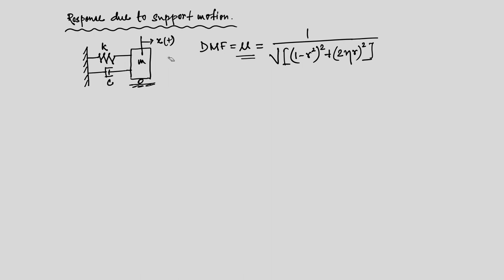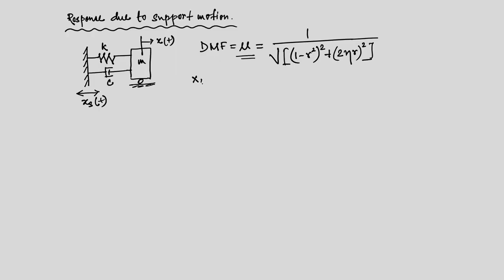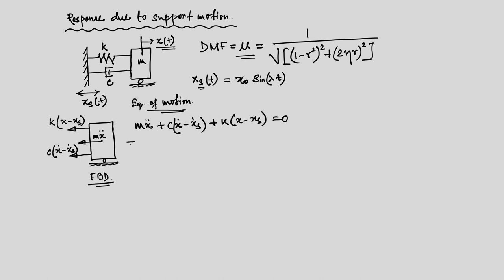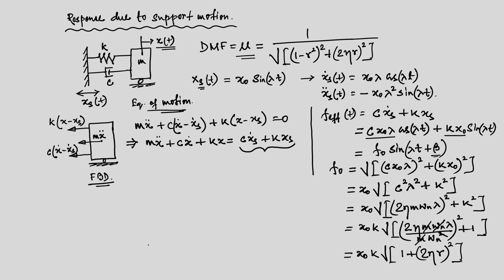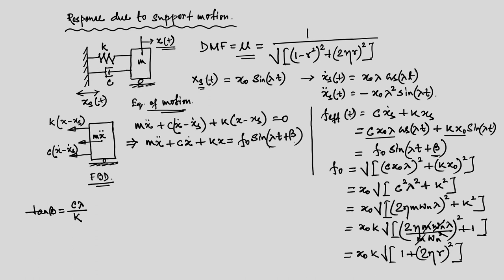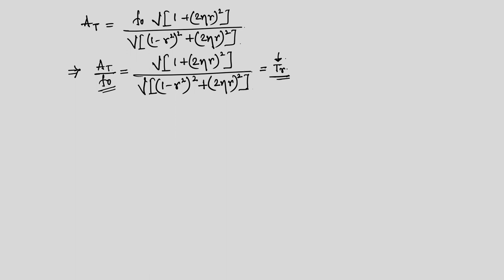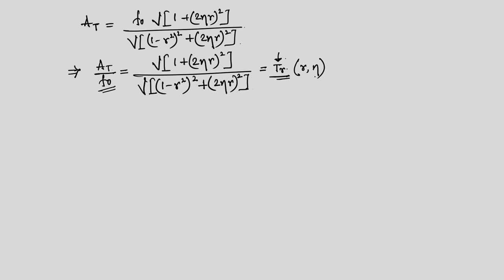Lec 12: Transmissibility & Support Motion Problem